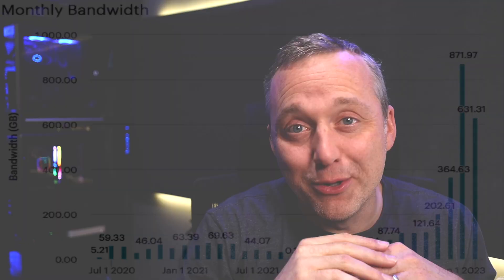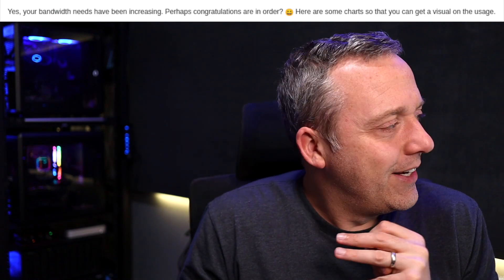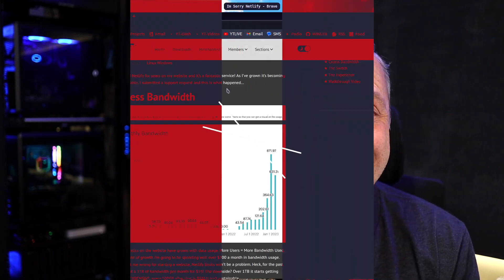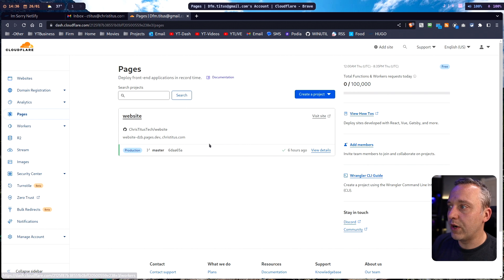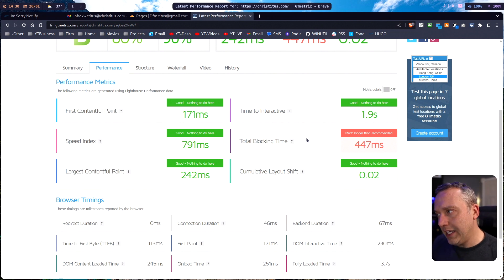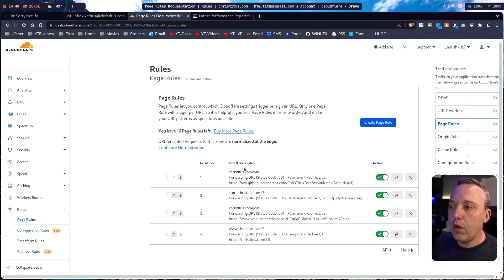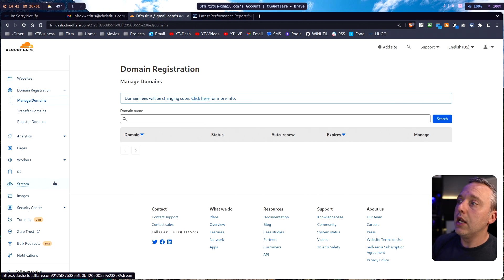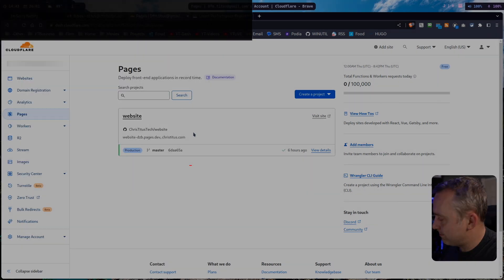I'm Sorry Netlify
I’ve used Netlify for years on my website and it’s a fantastic service! As I’ve grown it’s becoming unaffordable. I submitted a support request and this is what happened…